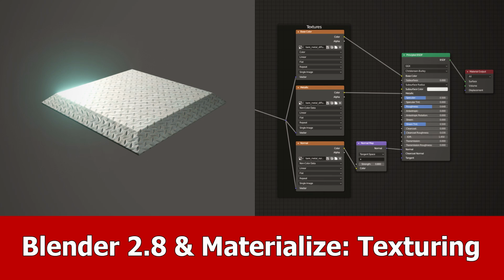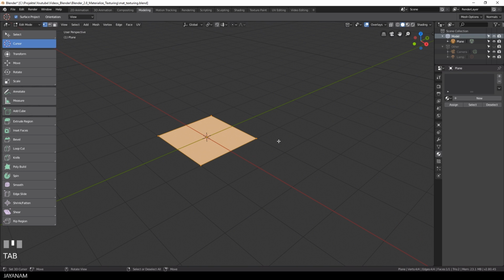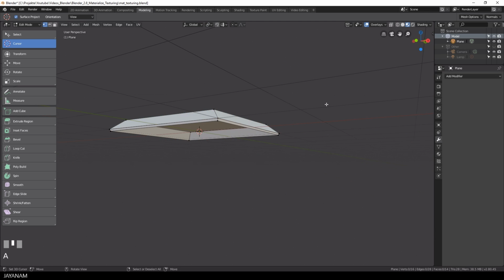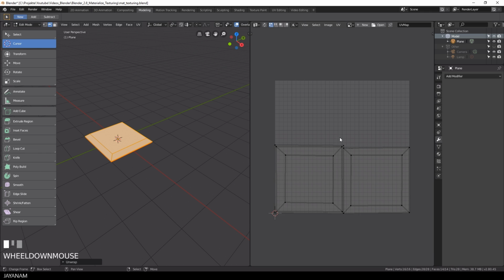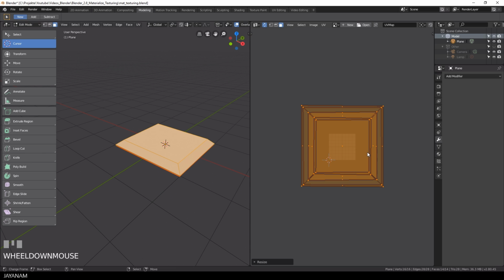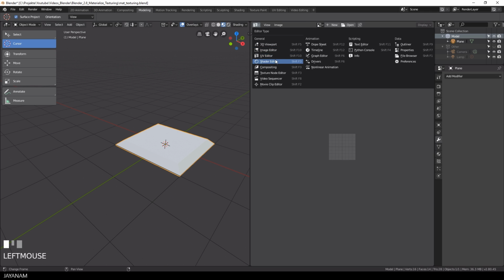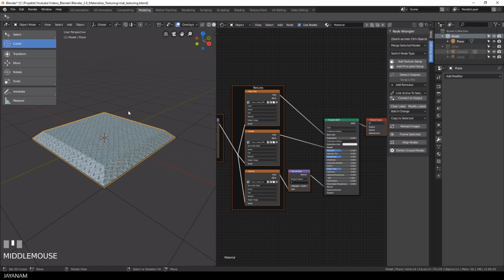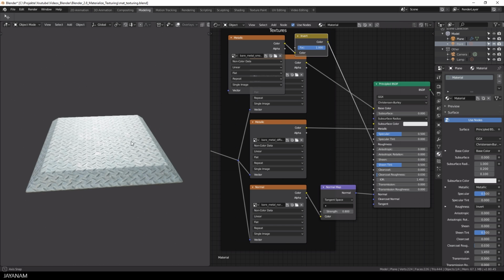Blender 2.8 & Materialize Tutorial for PBR Texturing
Here is a new video for the free texturing tool Materialize and how to use the generated PBR textures in Blender 2.8.

I use the Nodewrangler addon to add the textures in the shader editor to texture a mesh that I created with Blender 2.8 and UV unwrapped.